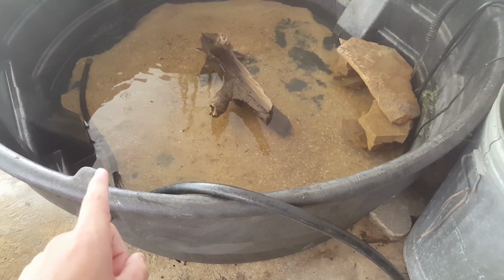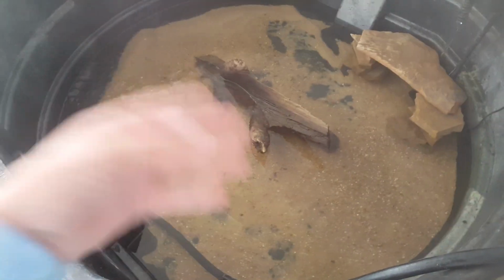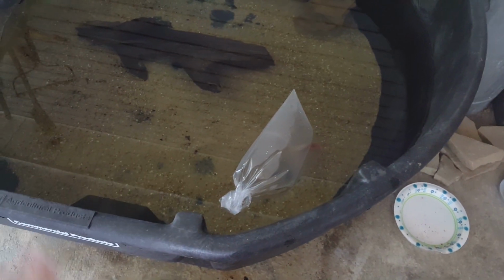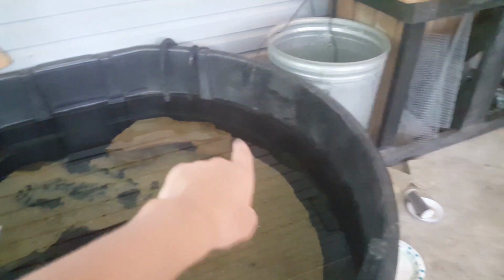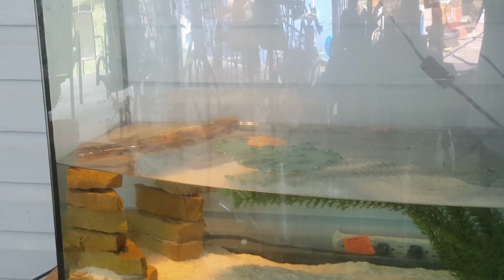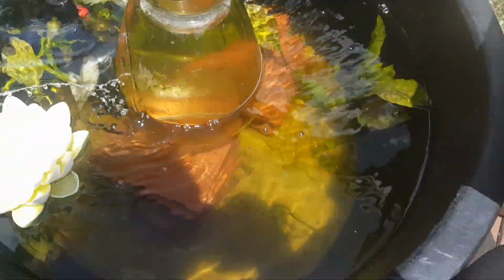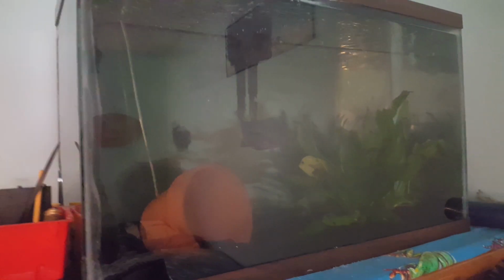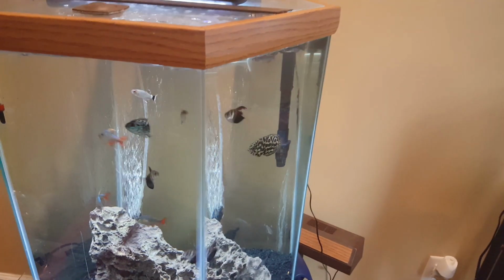NEW OSCAR FOR MY EXOTIC POND